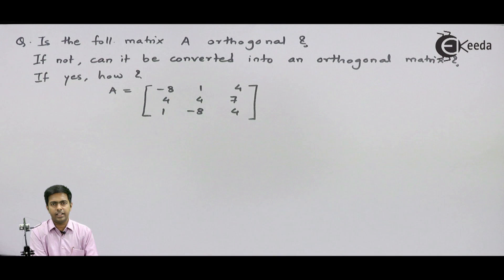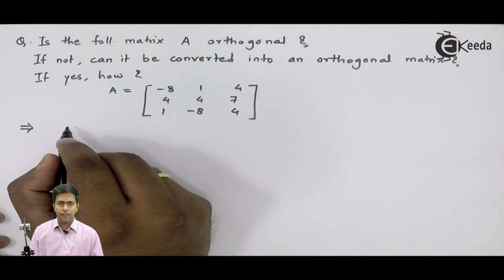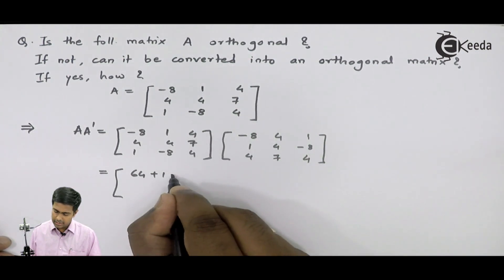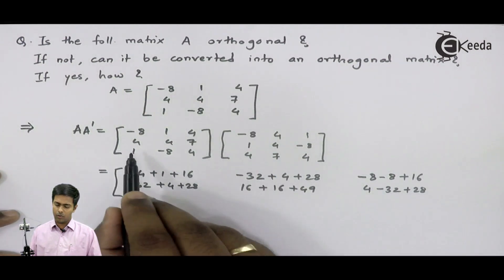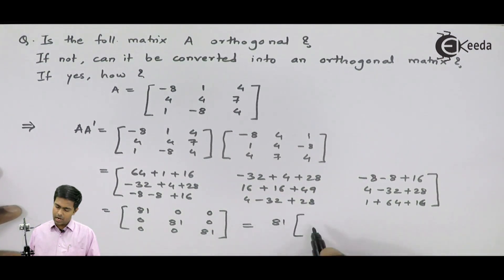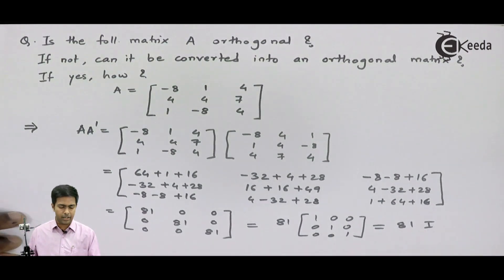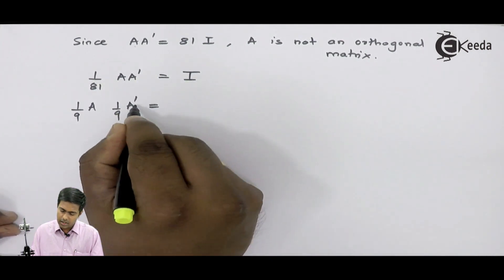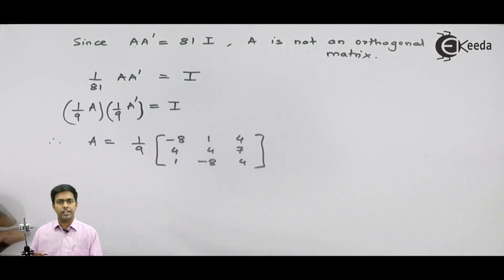Orthogonal Matrices - Problem 3 - Rank of Matrix - Engineering Mathematics 1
Join us for an intriguing problem-solving session centered around Problem 3 based on orthogonal matrices! In this video, we delve into the realm of linear algebra to tackle a challenging mathematical problem that explores the properties and applications of orthogonal matrices.

Orthogonal matrices are essential mathematical concepts with wide-ranging applications in various fields, including computer graphics, robotics, and quantum mechanics. Problem 3 offers an opportunity to apply and deepen our understanding of orthogonal matrices through practical scenarios.

Whether you're a student looking to enhance your problem-solving skills, an educator seeking innovative teaching resources, or simply someone fascinated by mathematical challenges, this video is for you.

Through clear explanations, step-by-step solutions, and insightful commentary, we'll guide you through Problem 3, empowering you to conquer it with confidence and expand your knowledge of orthogonal matrices.

So, if you're ready to embark on a mathematical journey and unravel the intricacies of Problem 3 based on orthogonal matrices, hit play now!